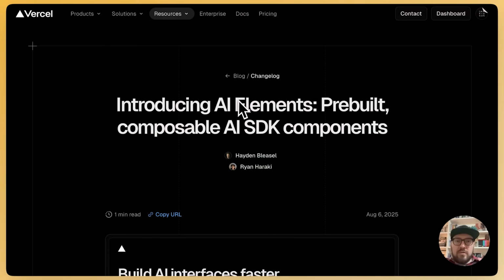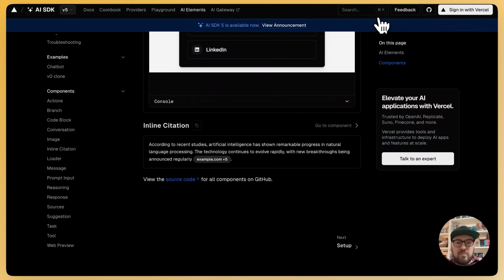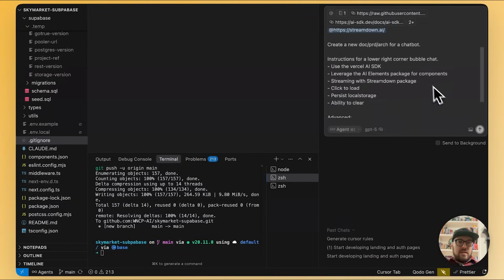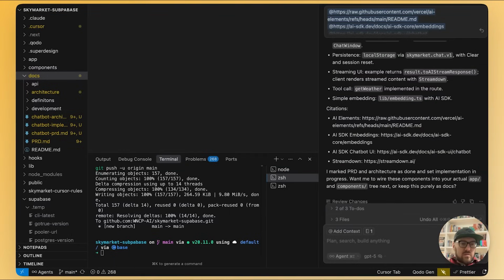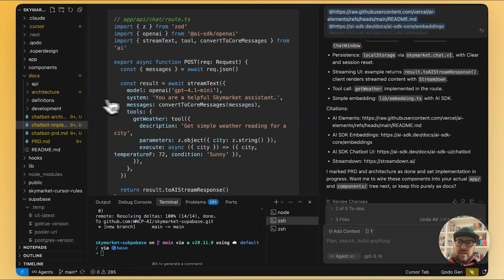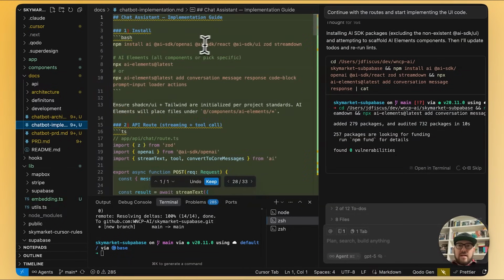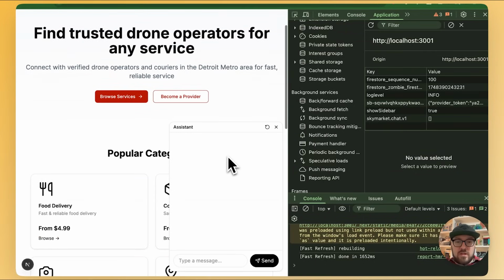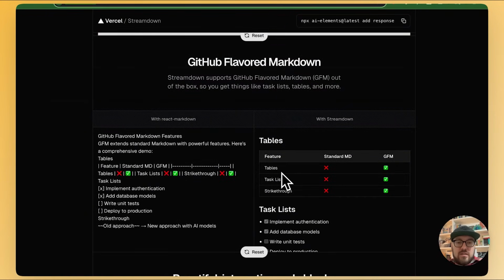Build Stunning AI Chat UIs with Vercel AI Elements + Streamdown (2025 Guide)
Want to build a beautiful, streaming-first AI chat experience? In this video, I’ll show you how to use Vercel AI Elements (a React component library for AI apps) together with Streamdown (a markdown renderer built for streaming AI responses).

We’ll cover:
- 🚀 What AI Elements are and why they matter
- 🎨 How to style and customize chat UIs with React
- ⚡ Real-time markdown streaming with Streamdown
- 🛠 Integrating with the Vercel AI SDK
- ✅ Best practices, performance tips, and gotchas

By the end, you’ll know how to build a production-ready AI chat interface that looks great, streams smoothly, and is fully customizable. Perfect for AI apps, SaaS dashboards, or dev projects in 2025.

💬 What’s the one social platform you’d automate first—Twitter, LinkedIn, or TikTok?